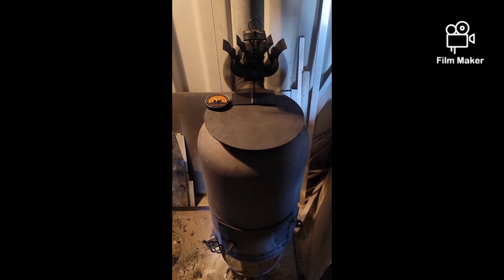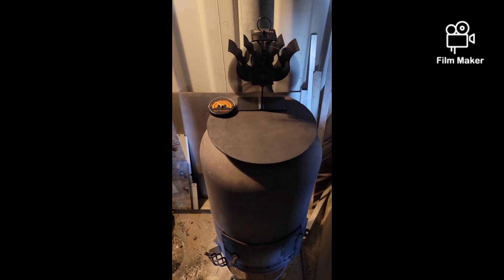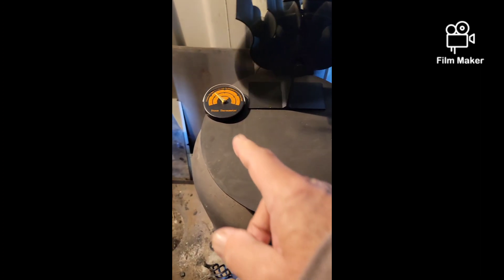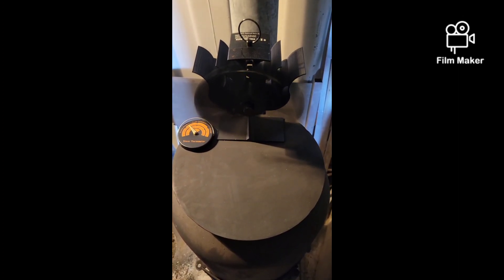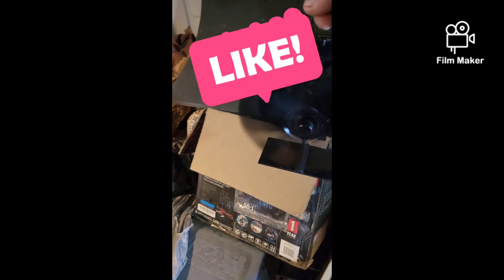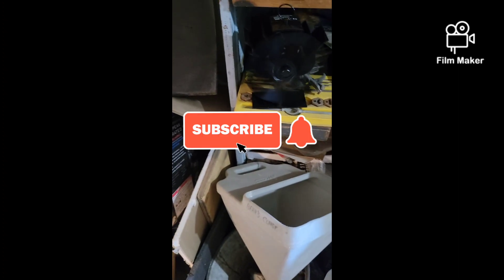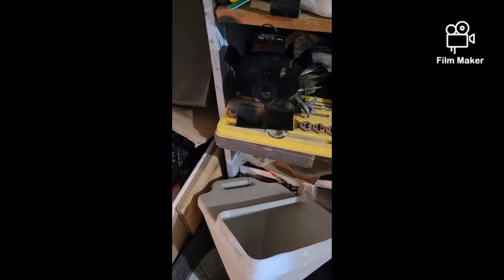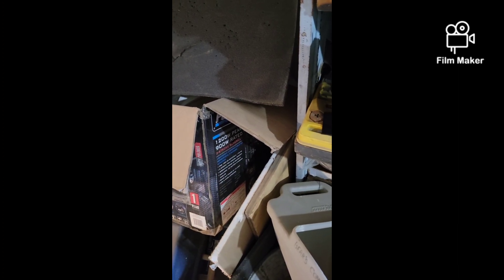Stove Fan Runs On Heat, 12/24/23